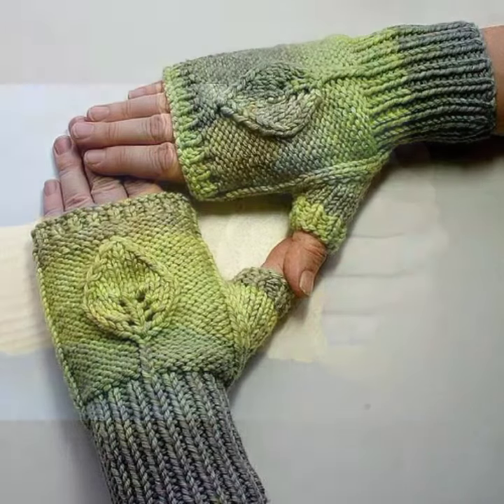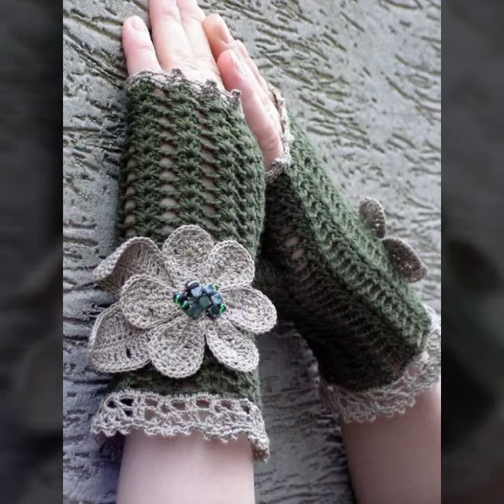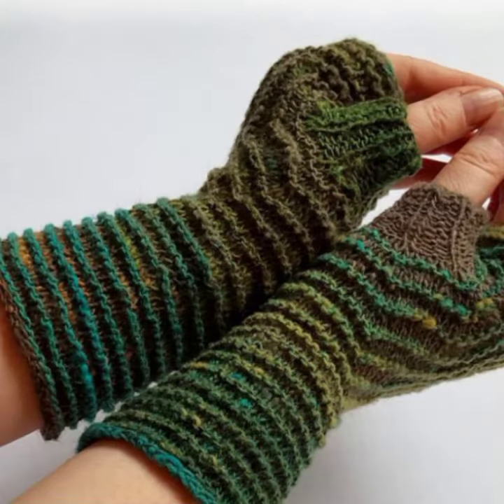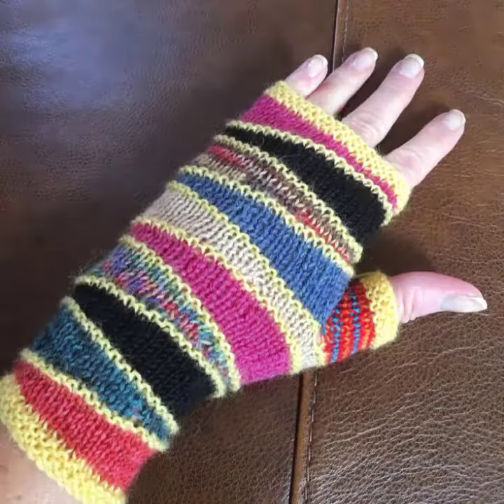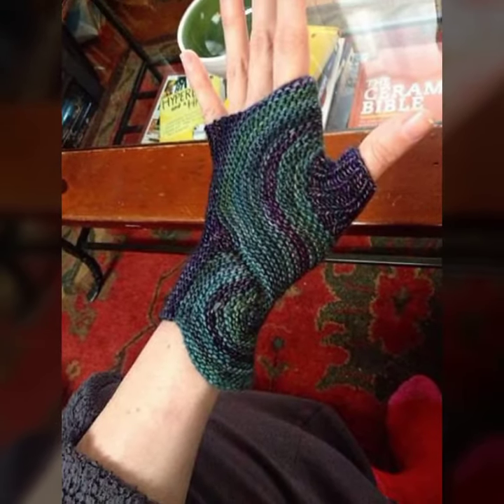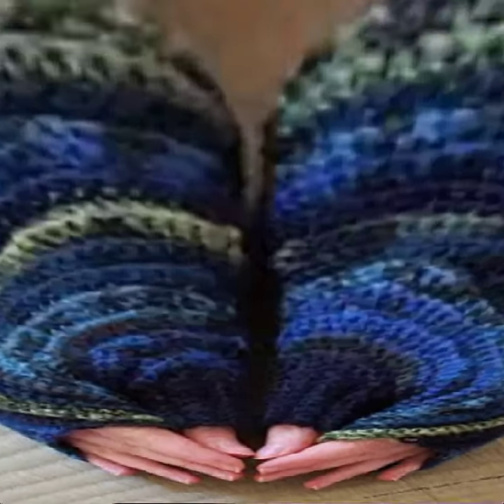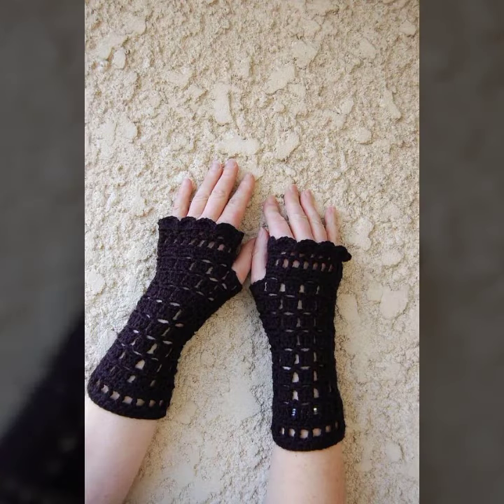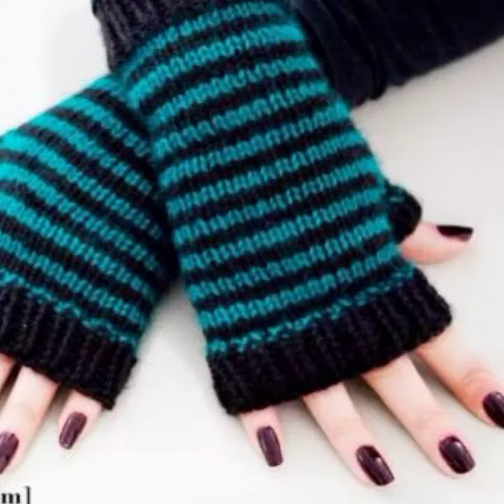latest Stylish ideas of Ladies crochet fingerless gloves patterns